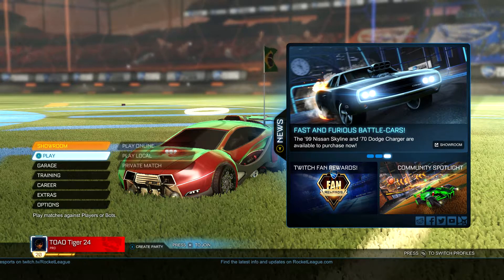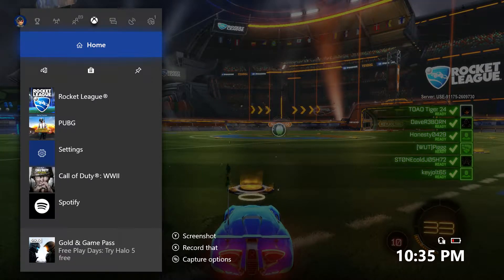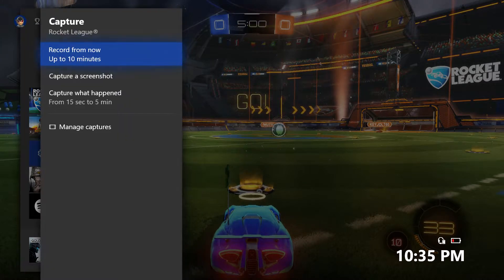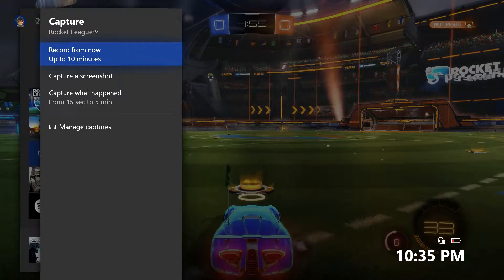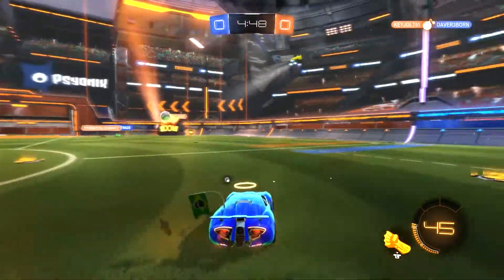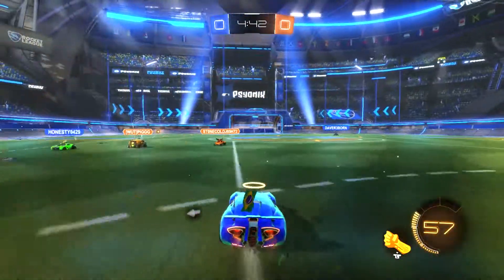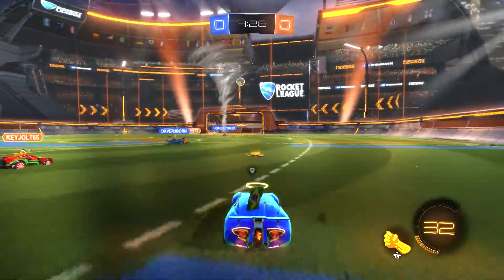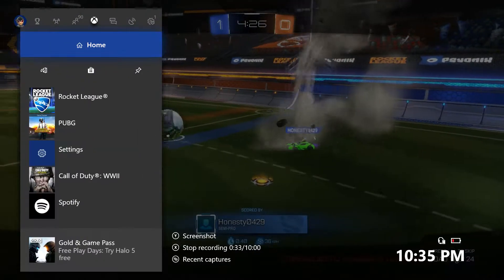How to Record Games on the Xbox One without a Elgato